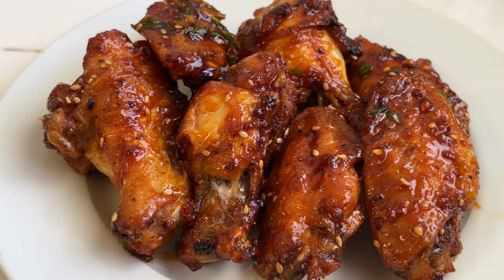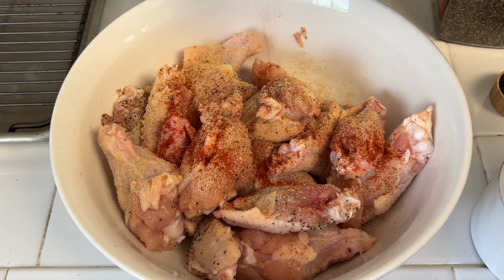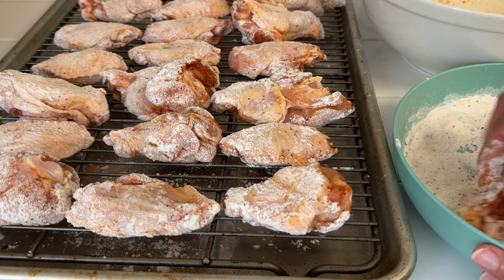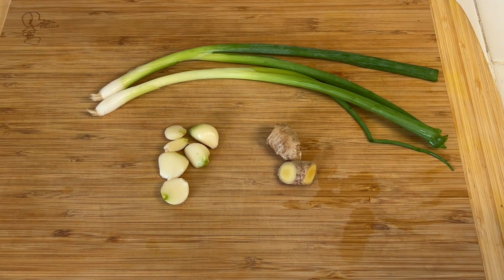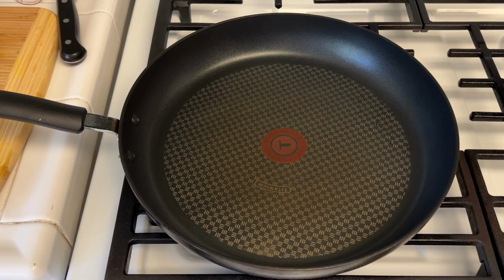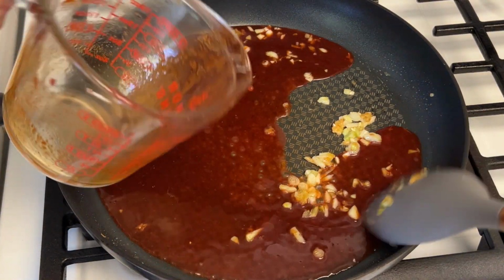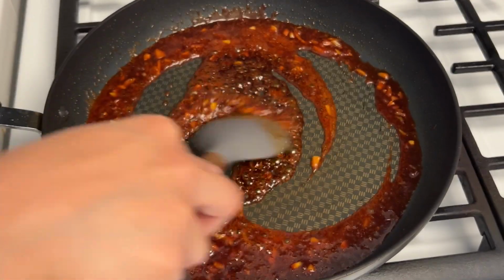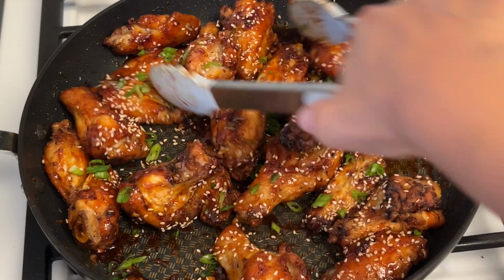SPICY HONEY GARLIC WINGS (air fryer recipe)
I love sweet and spicy chicken wings! I decided to wing (no pun intended) this recipe, and these came out so good. These were the perfect amount of spicy for me, which probably means that they’re not super spicy (lol). You can add more gochujang or add sriracha to make them even more spicy!

INGREDIENTS
- 2.5 lbs chicken wings
- Garlic powder, onion powder, paprika, salt and pepper to taste

Flour breading:
- ¼ cup of flour

Sauce:
- 1 tbsp butter
- 4 garlic cloves
- 1 inch ginger
- 4 tbsp soy sauce
- 2 tbsp honey
- 1 tbsp rice vinegar
- 2 tbsp water (or more to thin out sauce)
- 3 tbsp gochujang sauce
- 1 tsp sesame oil
- 1 tbsp sesame seeds
- 2 scallions